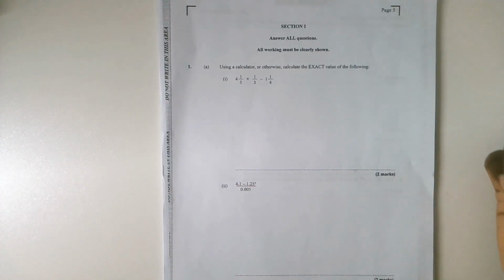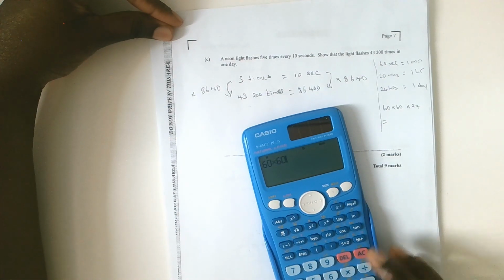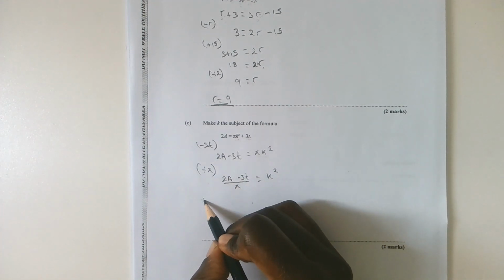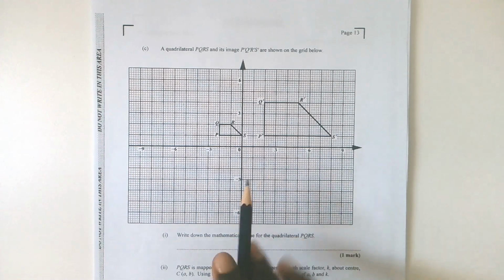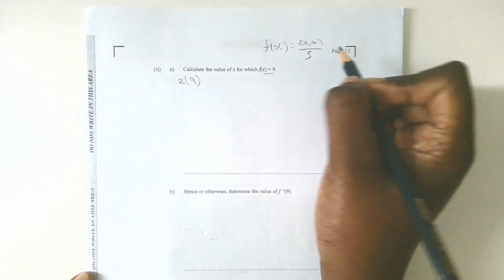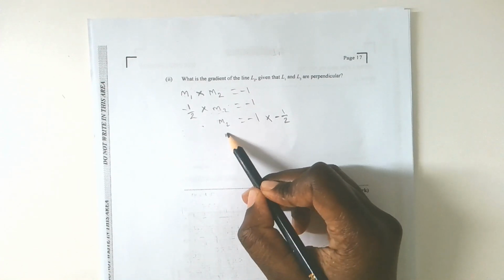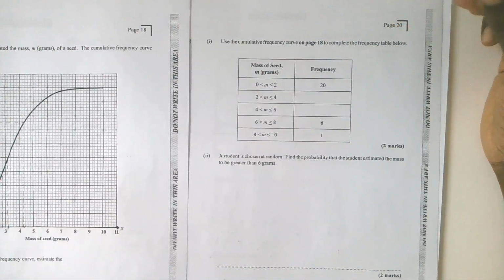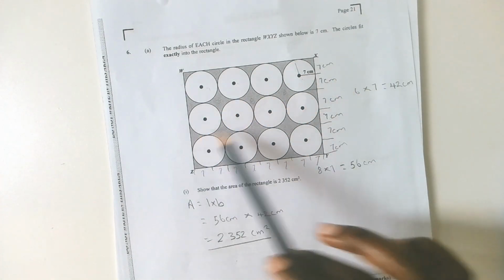CSEC Mathematics January 2020 Paper 2 | Questions and Answers | Section 1 | AH Academy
Hi everyone,

In this video we will be solving the section 1 of the January 2020 CSEC (CXC) Mathematics paper 2.

Below are some other videos that may interest you.

AH Academy